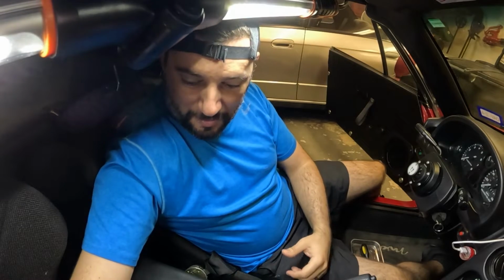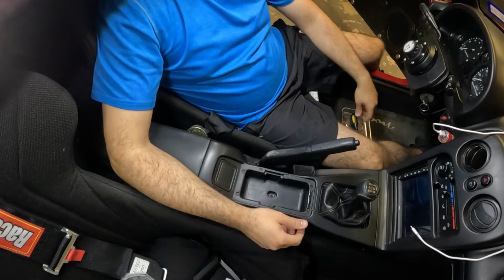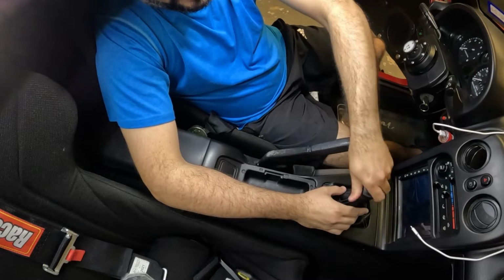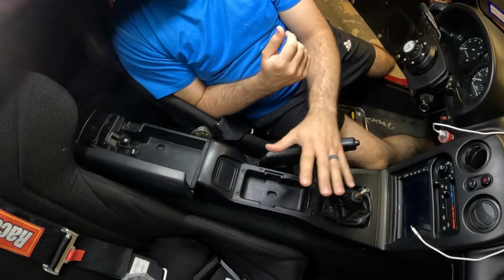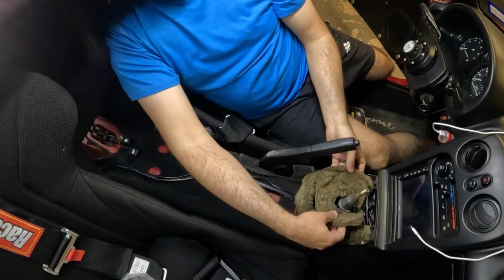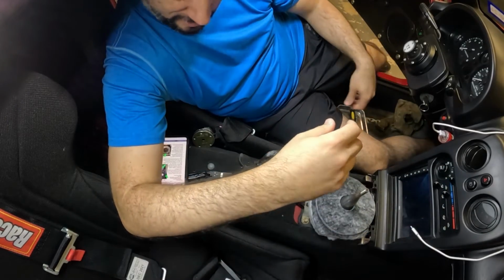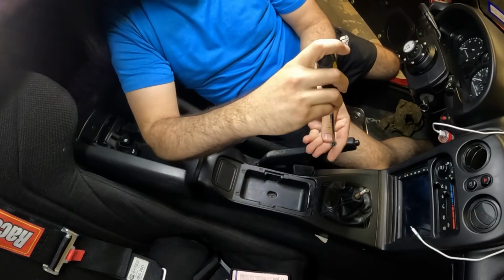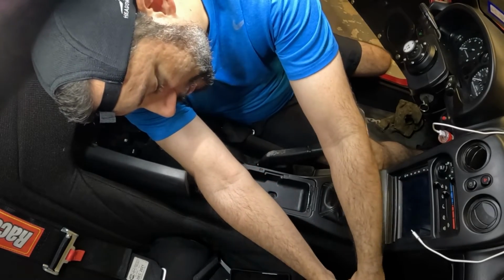How to Install Shifter Insulation on a NA Mazda Miata - 1997 Mazda Miata - How-To - Pasty-T Garage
What's up Party People?! In this video we will be installing the Shifter Insulation Kit from Flyin' Miata on our 1997 Mazda Miata. This kit works for both NA and NB Miata chassis, but the method of installing it will differ between models.

It's an easy install, with the bulk of the work dealing with removing the center console. Check your style of console as this video may not capture all of the details that you may need to perform this install.

This video is a guide on how I performed the following repair, or part replacement. This video is not intended for people that are unfamiliar with working on vehicles, or comfortable with auto repair, or part replacement. If you are not comfortable with this repair, please have your vehicle serviced by a trained technician.

00:00-01:19 Intro
01:20-03:29 Center Console Removal
03:30-04:35 Insulation Install
04:36-07:56 Center Console Install
07:57-08:41 Outro